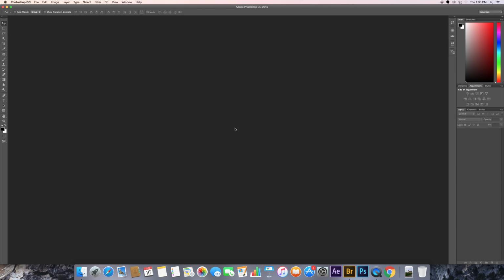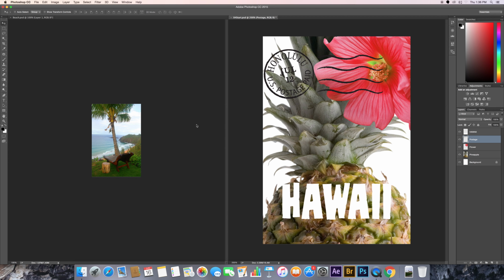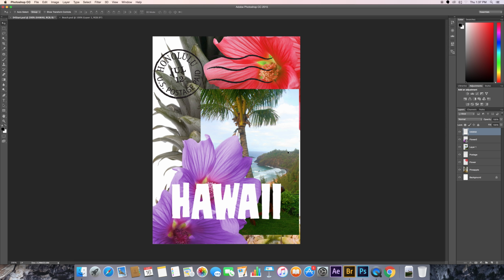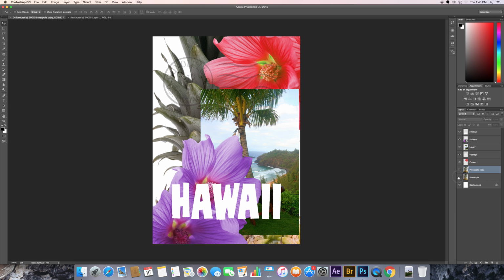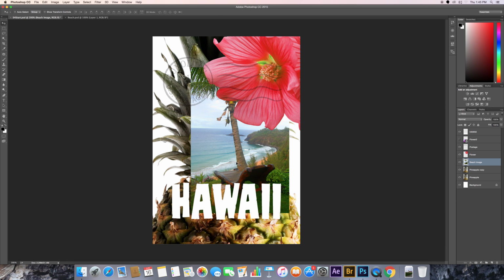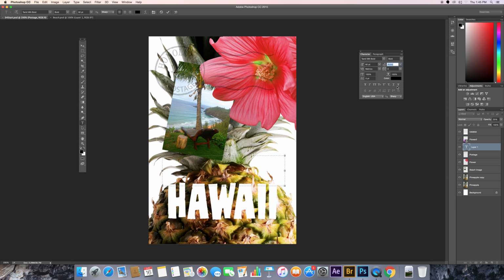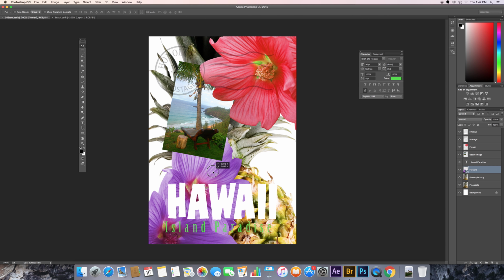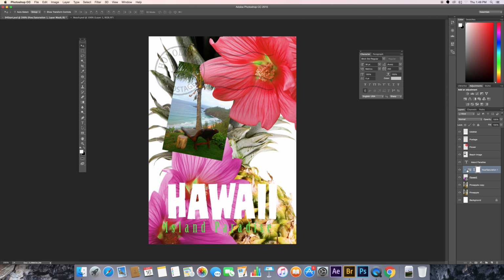Lesson 4 CAA SUMMER 2016